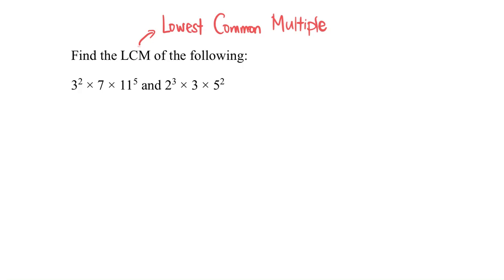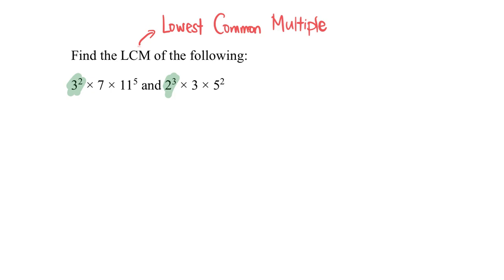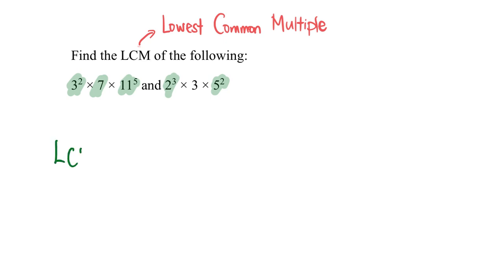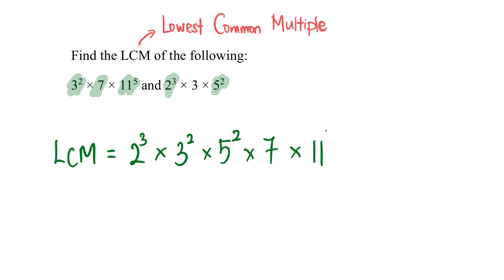Problem involving finding Lowest Common Multiple (LCM) using Prime Factorisation Method